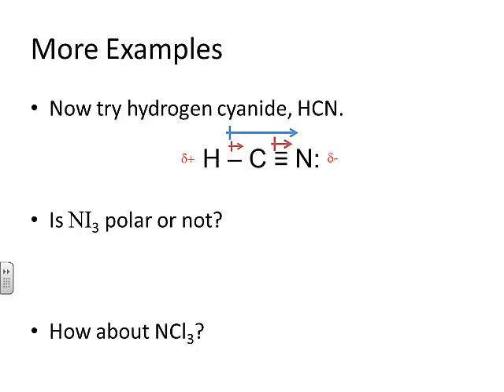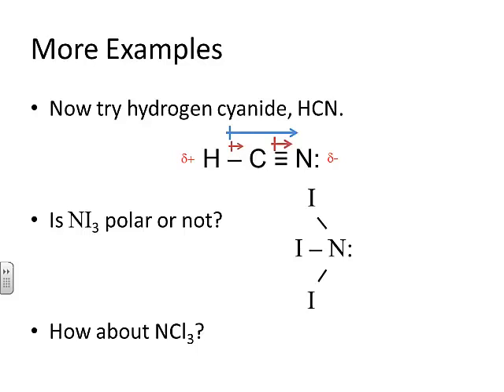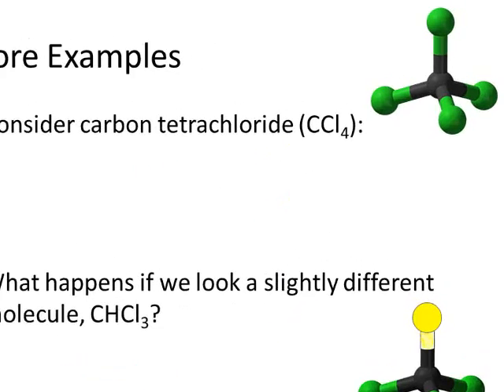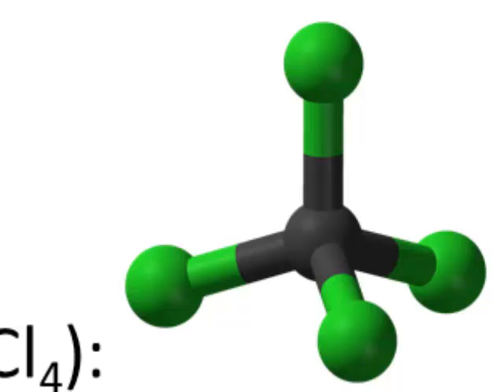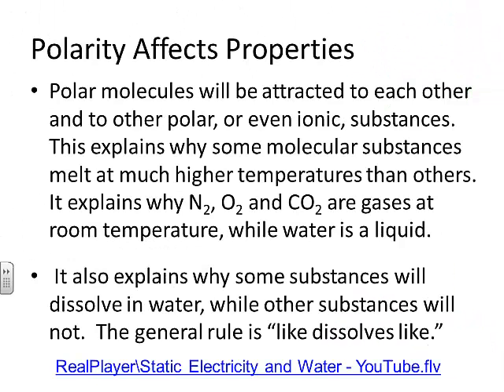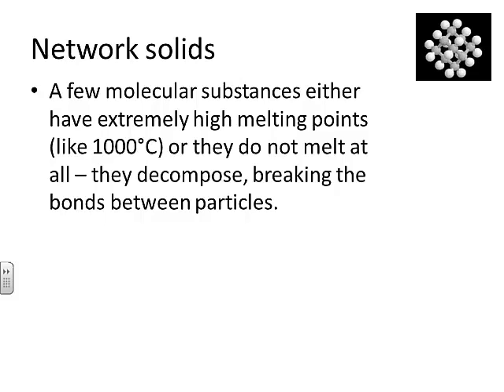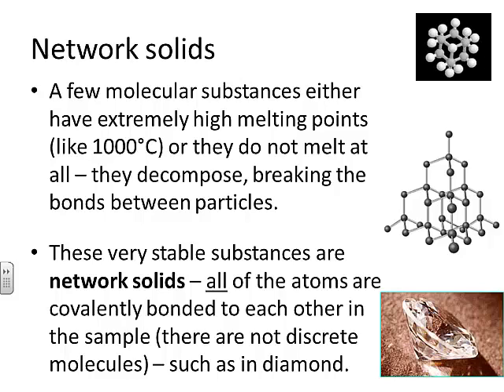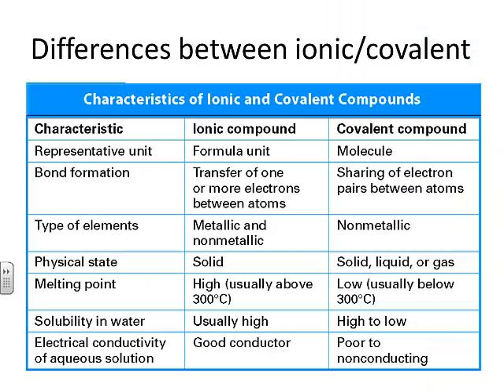8.4a Polar Bonds and Molecules notes Part 2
This is the 2nd in a sequence of videos to cover section 8.4 in chemistry at MRHS.